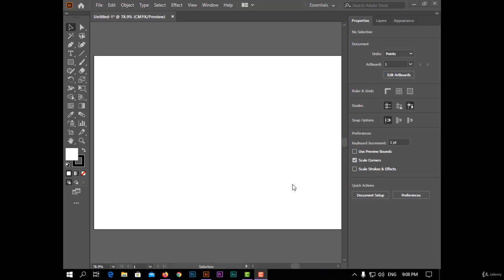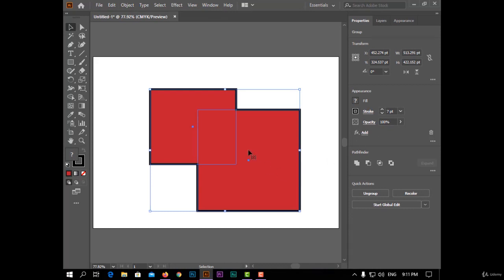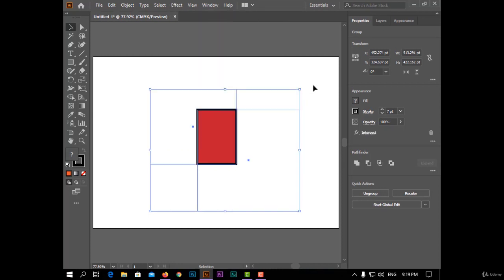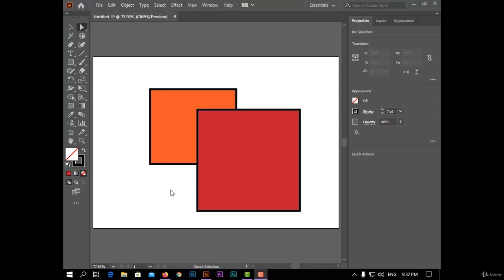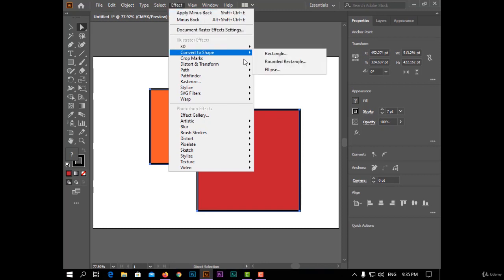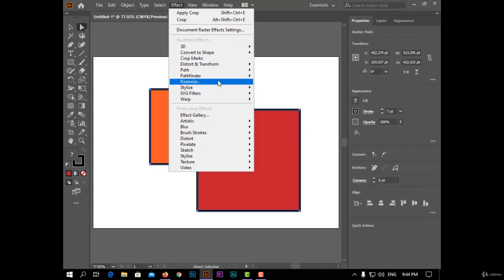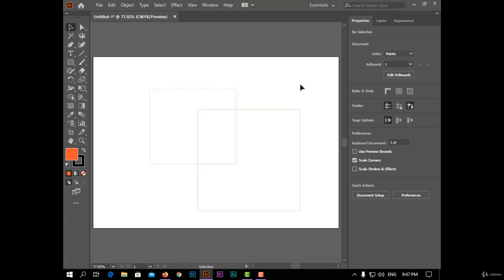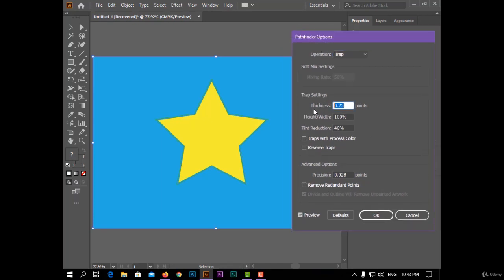Learn Graphic Designing || Part 33 || Being Entertainer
Graphic design is the process of communication and problem-solving through the use of photography and illustration. The field is considered a subset of visual communication and communication design, but sometimes the term "graphic design" is synonymous.
Vector Portrait, Adobe Illustrator, 2021,Vector Art, Vector Illustration,Speed Art,
How To Download, Paid Udemy, Courses, for Free,

Today Graphic Designing is the very vast and future generated tool forb all Generations including professionals and students too.
Learn
1) Adobe Illustrators
2) Adobe Photoshop
3) Adobe Lightroom
4) Adobe Indesign
5) Adobe Audition
6) Adobe Premiere Pro